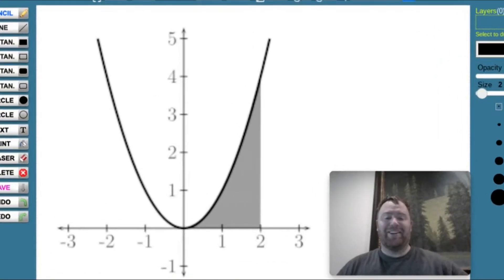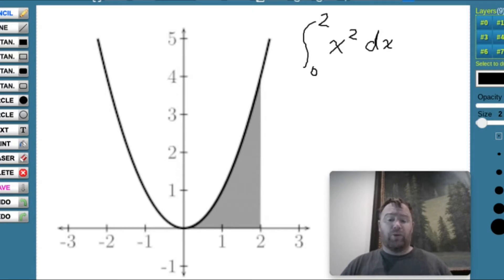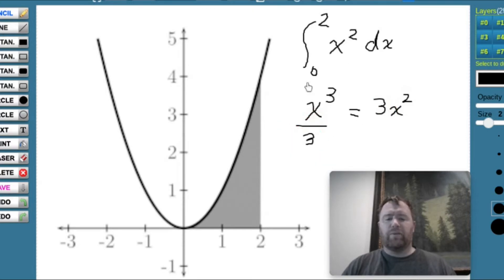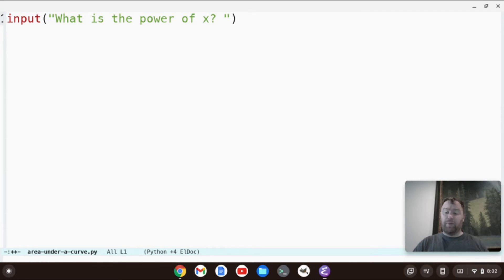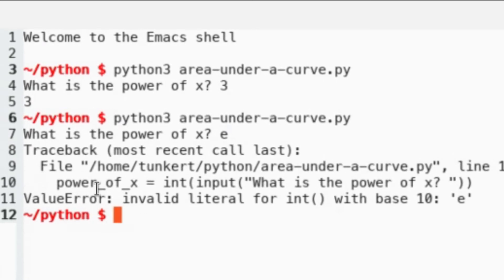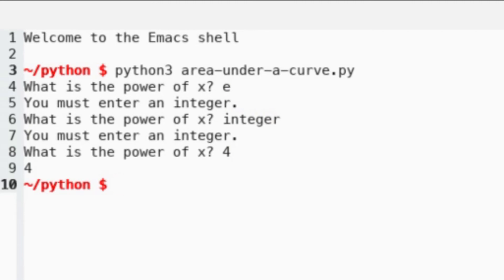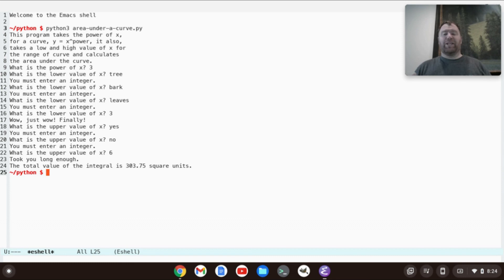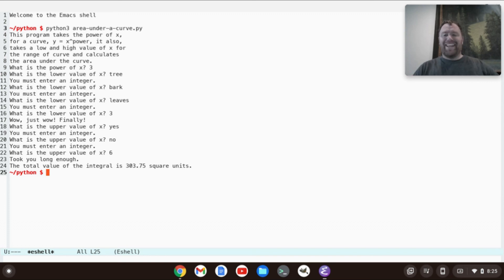Python, Calculus, Emacs, Find the Area Under a Curve (with Attitude)!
In this video I create a program in Python using the IDE Emacs to find the area under the curve. To perform the mathematical calculations I use some basic calculus, finding the value of a definite integral. The Python program created requires the user to enter a value for the power of x for the curve and the lower and upper bounds of x. The program uses a try, except, else statement and an if, elif conditional to be a little snarky if the user doesn't answer in the form of an integer. For the first part of the video I explain how to find the area under a curve using Calculus and the second part of the video I show you how to create the program in Python. If you want to learn a little Python with some Calculus along the way, then this video is for you.

Area Under Curve Image Attribution:
Snubcube, Public domain, via Wikimedia Commons

Integral Sign:
Timmyboger, Public domain, via Wikimedia Commons